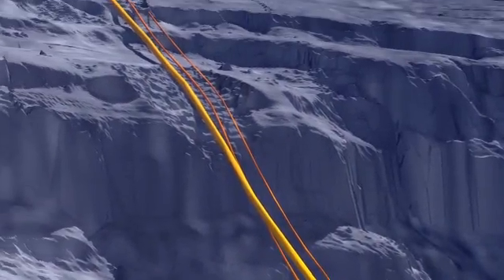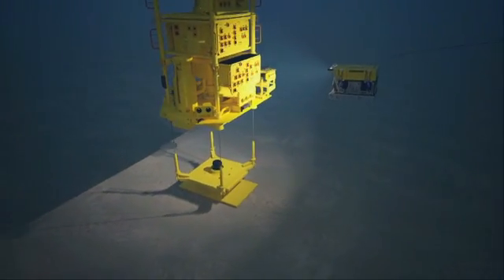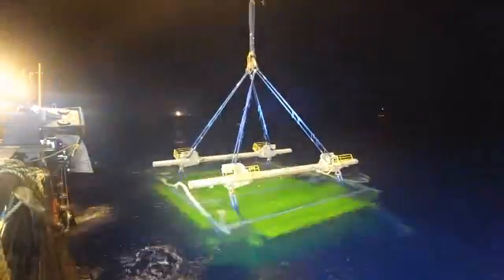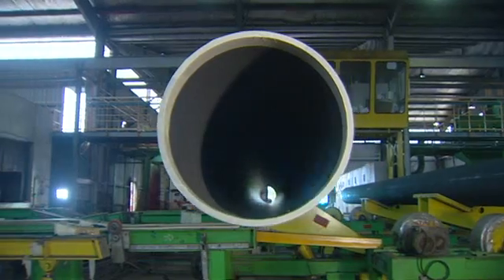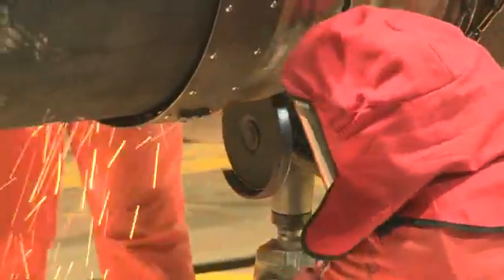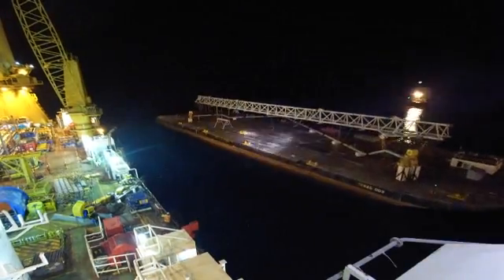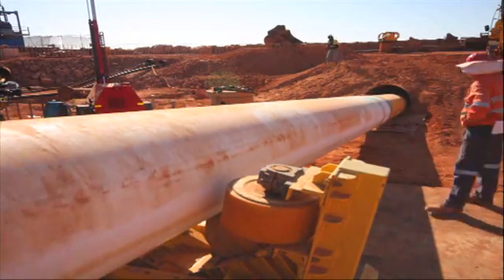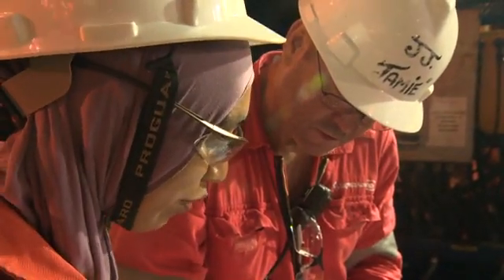Gorgon Project—Upstream Facilities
Gorgon is one of the world's largest natural gas projects and the largest single resource development in Australia's history. The Gorgon Project’s subsea gas gathering system is the largest ever installed in Australia and features state-of-the-art infrastructure. Many components required for the system were beyond the limits of prior industry experience and were specifically developed and qualified for Gorgon.